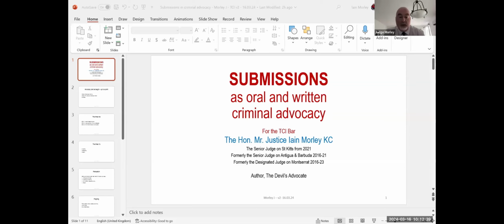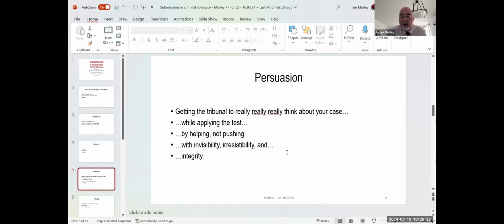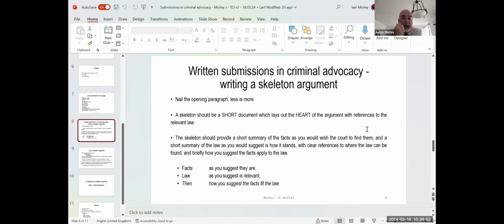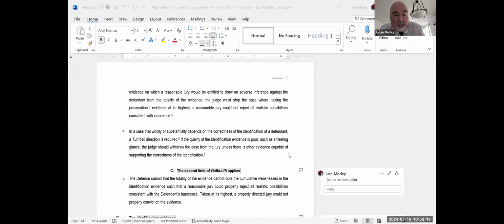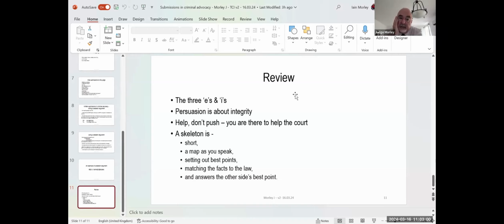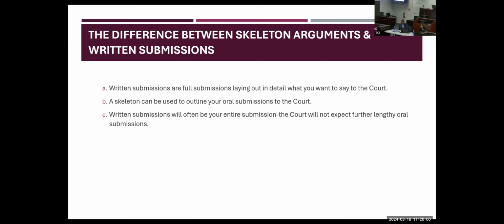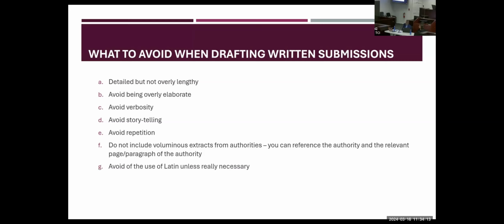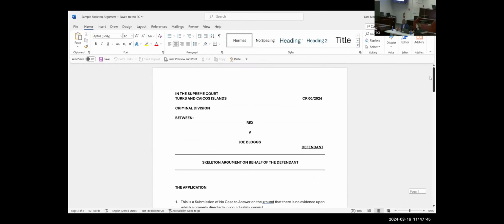Criminal Advocacy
Criminal Advoacy Seminar for members of the Bar presented by The Hon Justice Ian Morley KC, Mr Oliver Smith KC and Ms Lara Maroof on 16 March 2024.